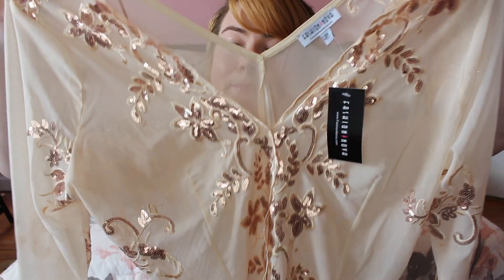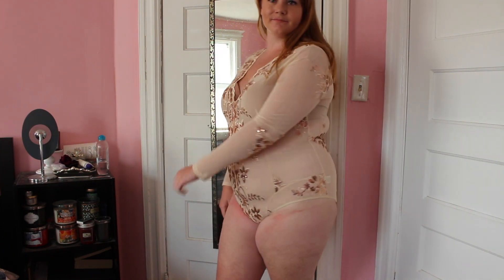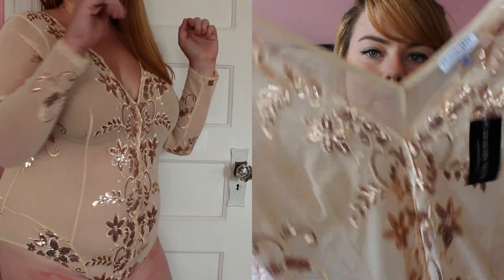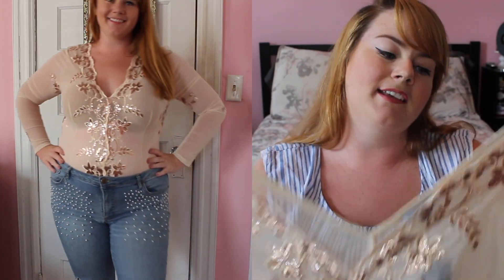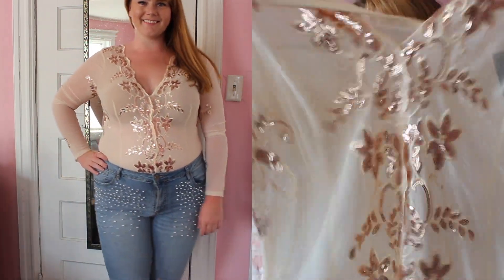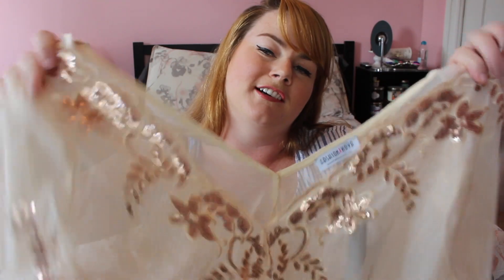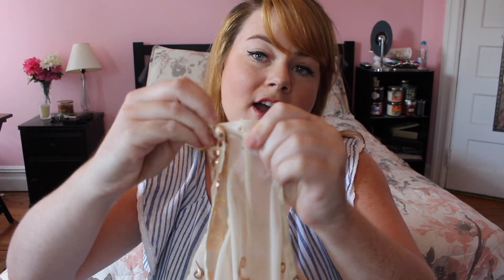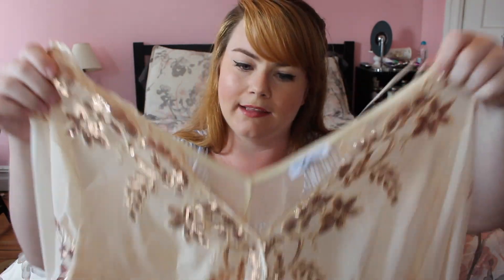FashionNova Curve Bodysuit Haul | Plus Size Try On Haul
Use SHANNONMILLER for $$$ off!

Sequin Mesh Bodysuit
Mesh Also In Black
Ruffle Off Shoulder Bodysuit
Floral Kimono Duster
Black Bodysuit
Pink Teddy
Red Lace Teddy

Who doesn't love a Fashion Nova Curve Try On Haul? I decided to try and "theme" this one by getting just bodysuits! I always size up in bodysuits to a 2X and the fit was great for me!

FTC: These items were provided to me by Fashion Nova to review. All are for tracking purposes.  All opinions are my own.